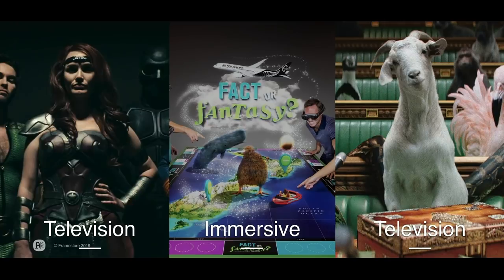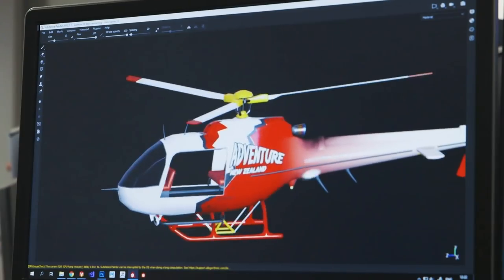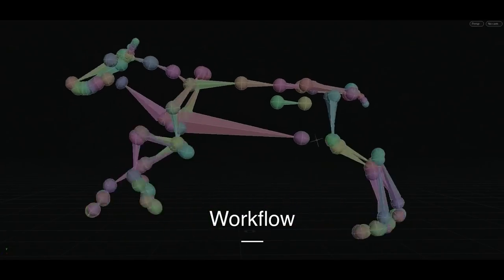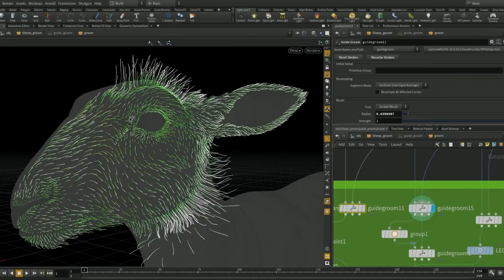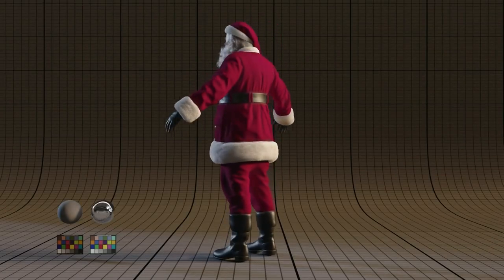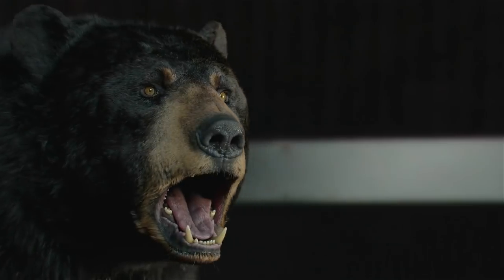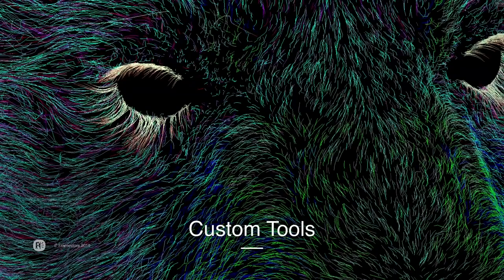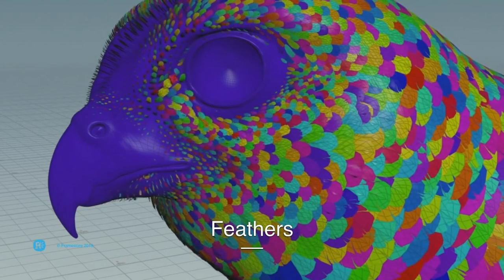Creatures in Houdini | Ahmed Gharraph | FMX 2019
What does it take to create photo-realistic furry creatures? We will try to answer that question by looking back at some of the recent creatures that have come through Framestore IA, and exploring the various grooming techniques we have developed in our department.

AHMED GHARRAPH | Joint Head of CG
Framestore

Ahmed returned to Framestore as Joint Head of CG in 2017, after a brief absence working on Star Wars: The Last Jedi and Ready Player One as Lead FX artist at ILM. Ahmed’s Framestore credit list includes major advertising hits such as McDonald's 'Reindeer Ready', Sainsbury’s  ‘Mog’s Christmas Calamity’ and Shell V-Power ‘Shapeshifter’. After gaining a BSc in 3D Computer Animation at University, Ahmed moved straight into the CG department at MPC, in 2007. He built up his skills as part of the commercials team, helping to win numerous accolades, including VES Awards for the iconic Cadbury ‘Spots v. Stripes’ campaign. In 2011 he made his move into film, working at Double Negative on several high profile projects including Captain America, Skyfall, Godzilla and Thor: The Dark World.

More Houdini videos from FMX 2019